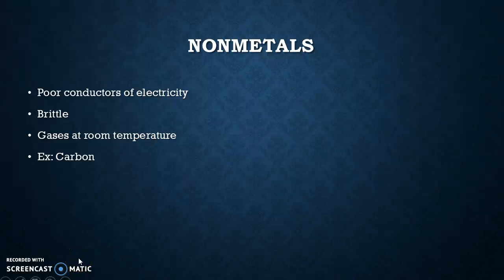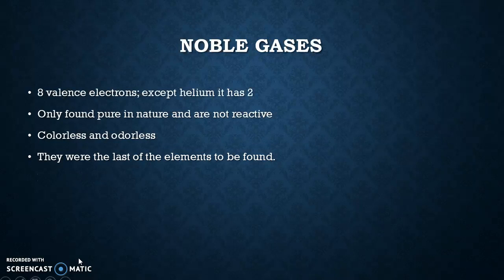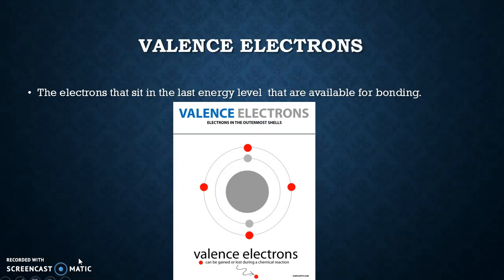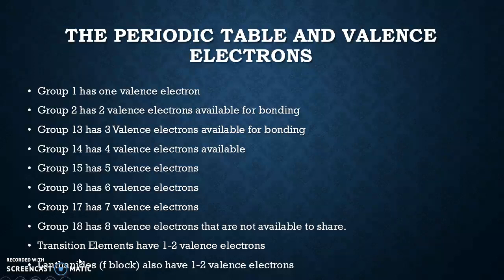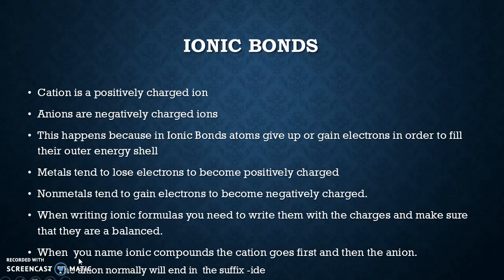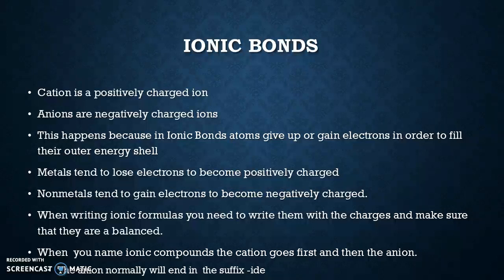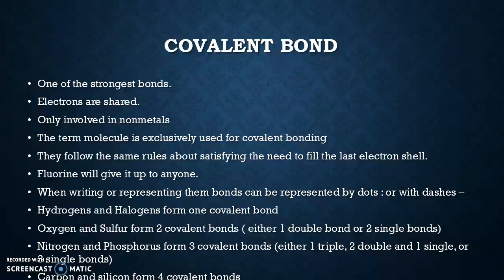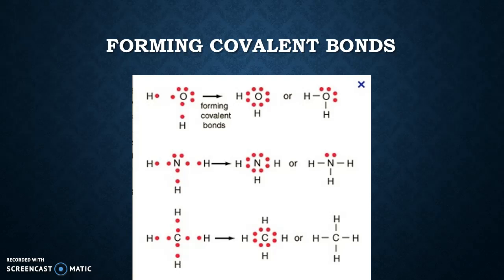Chemistry Lecture 2